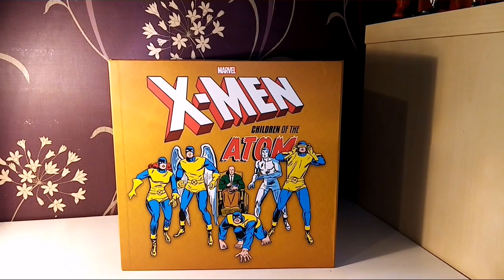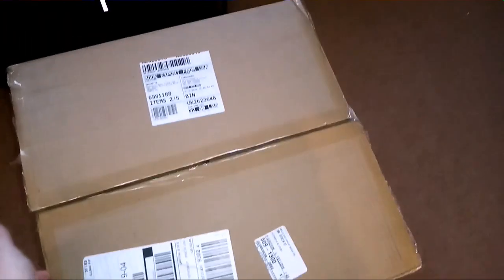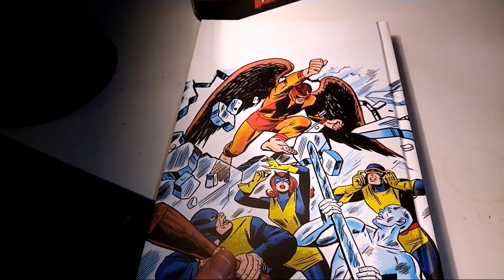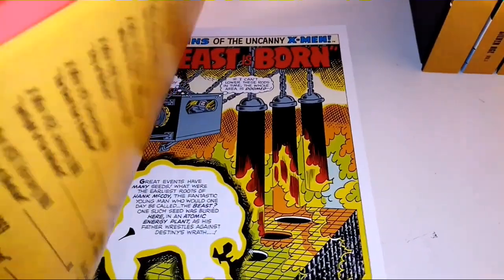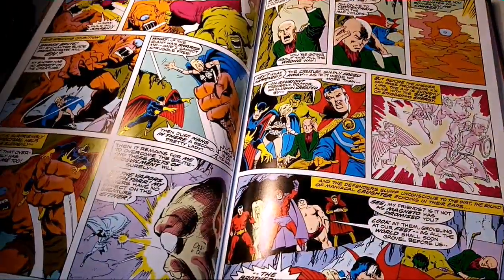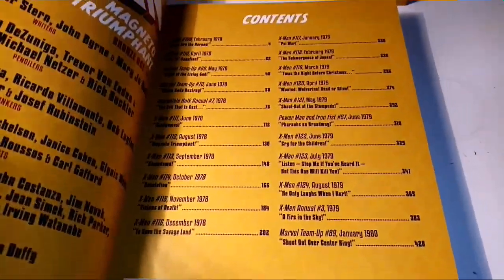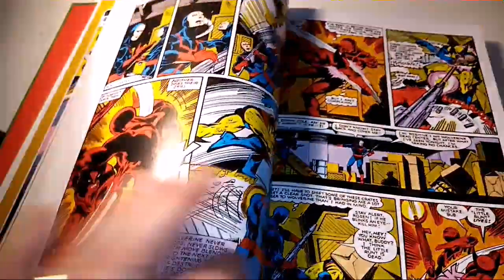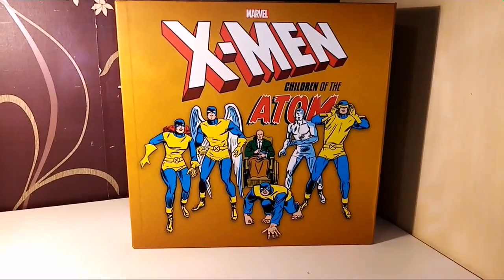X-men Children of the Atom boxset